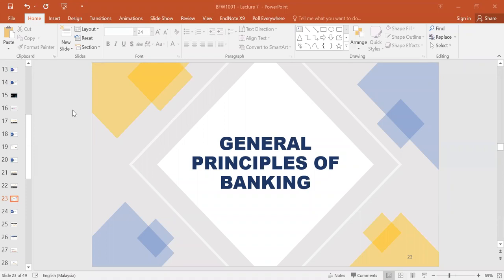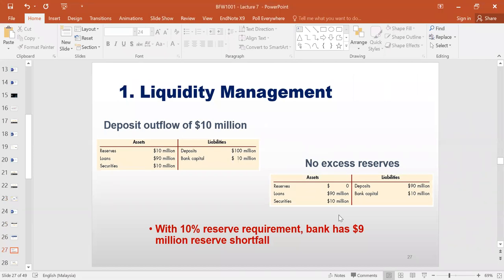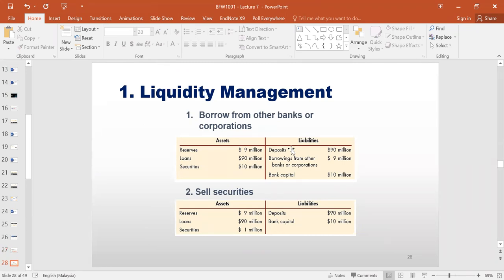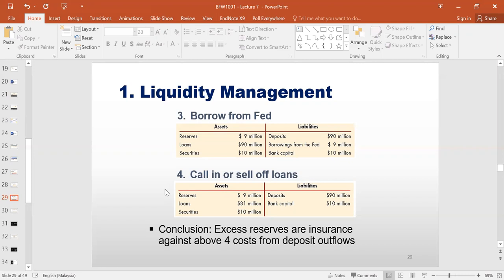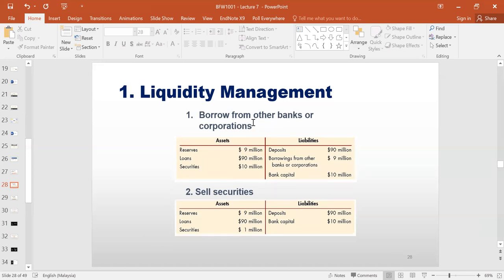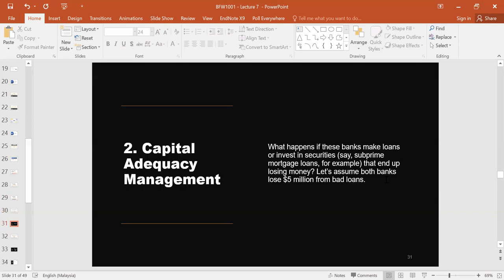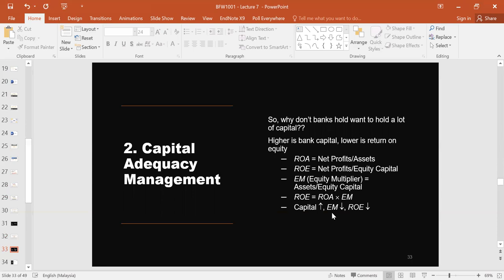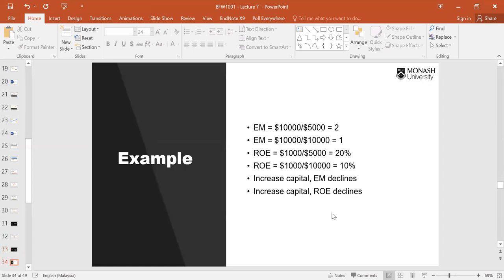General Principles of Banking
Brief introduction to liquidity management and capital adequacy